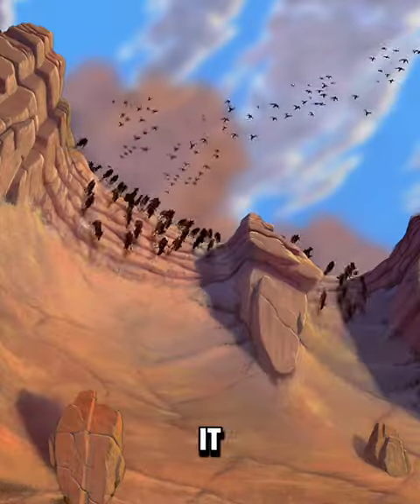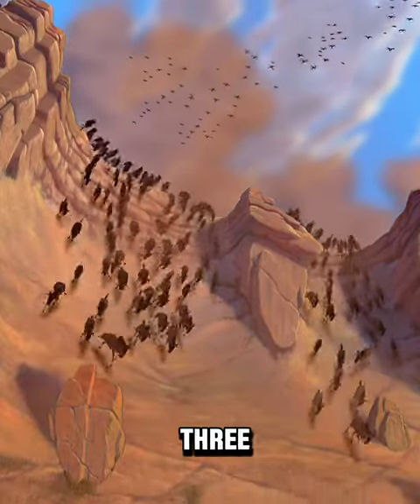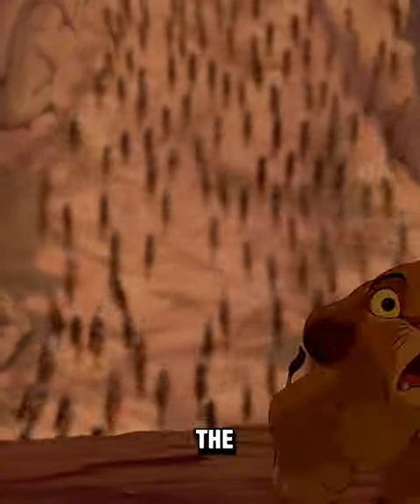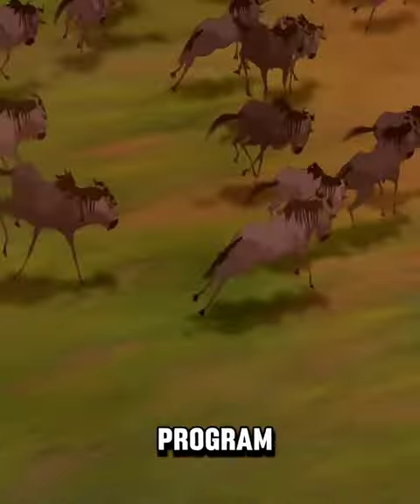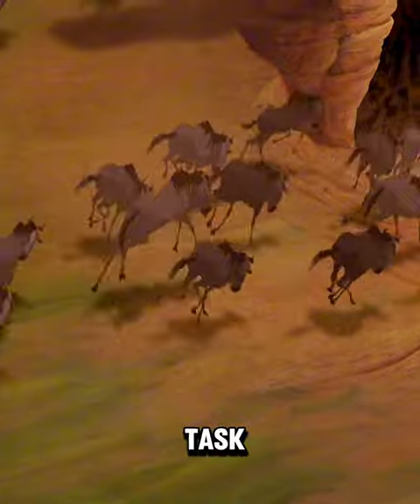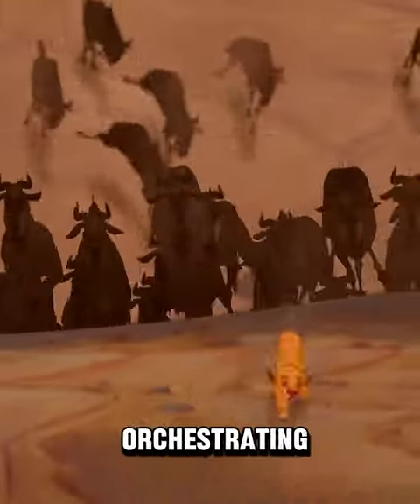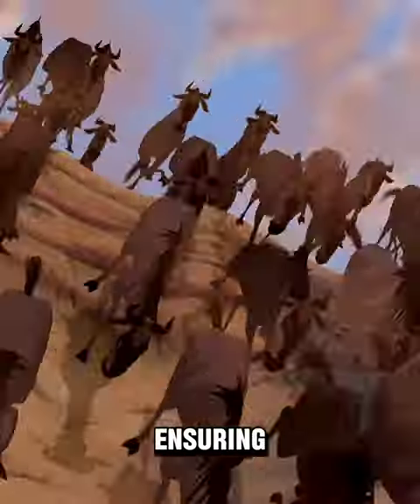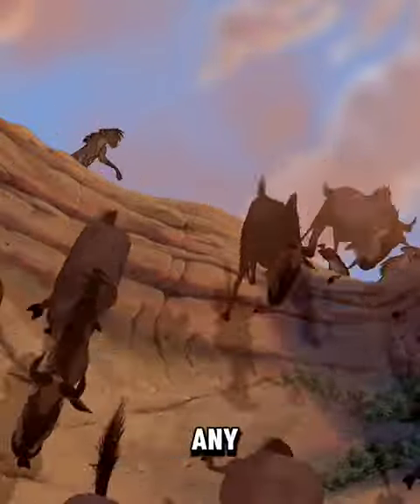THE LION KING: Unveiling the Epic CGI Wildebeest Stampede! | 3 Years of Animation Mastery